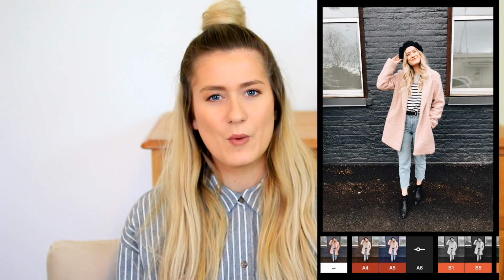HOW TO EDIT INSTAGRAM PHOTOS LIKE A FASHION BLOGGER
Ever want to edit photos like a fashion blogger/ Instagram model/influencer/aesthetically pleasing goddess?? I'm here to help! This is how I edit my Instagram photos for a warm toned/bright/natural vibe.